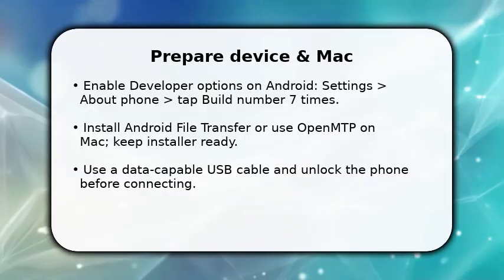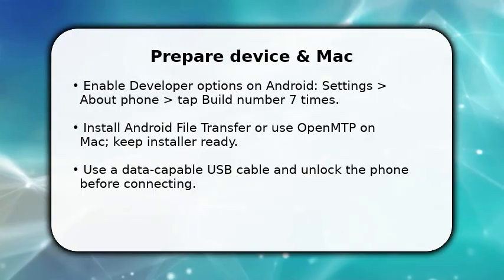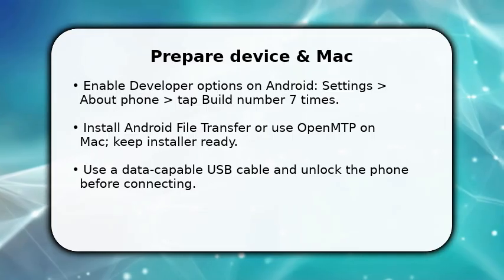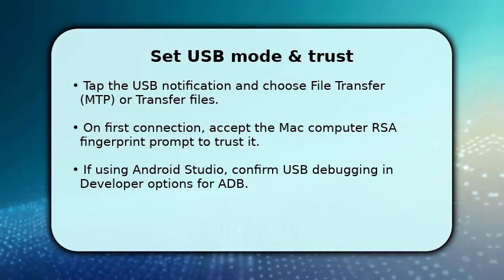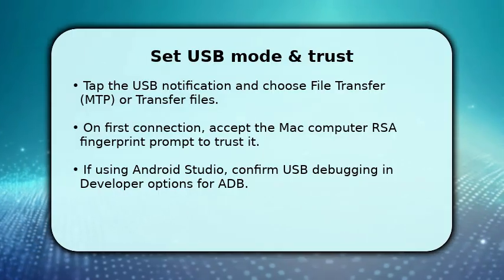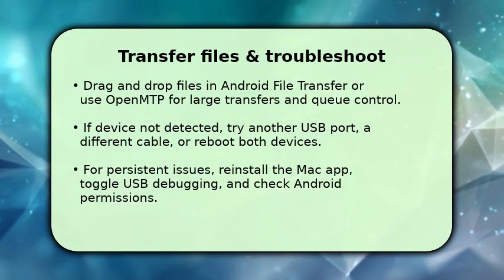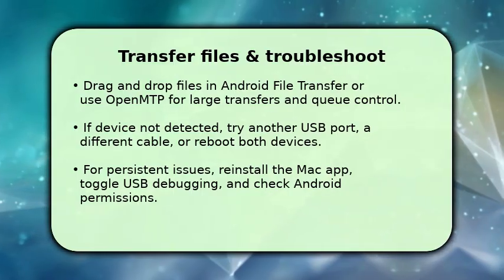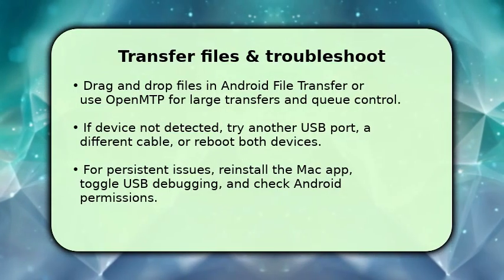How to Connect Android to Mac with Usb (full Guide)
Discover the step-by-step process of connecting an Android device to a Mac using USB. This comprehensive guide covers all necessary preparations, including required cables and drivers, as well as detailed instructions for successful pairing.